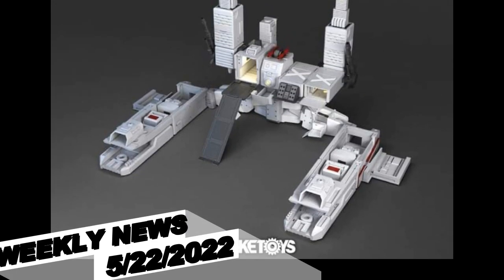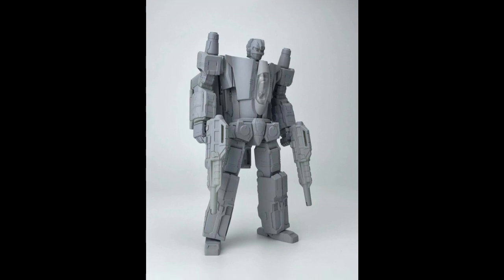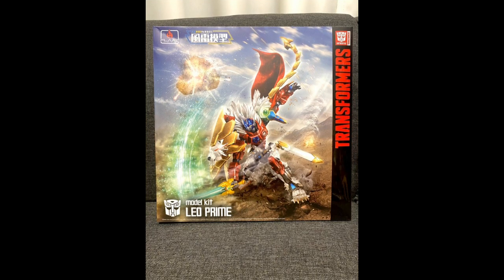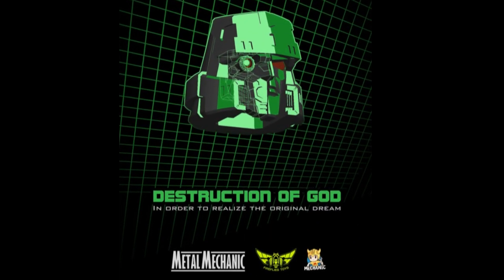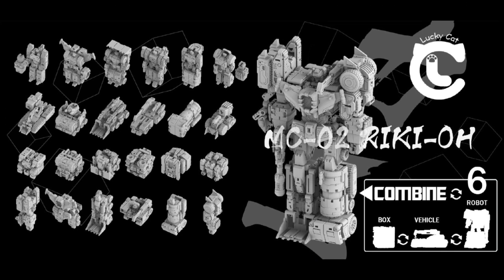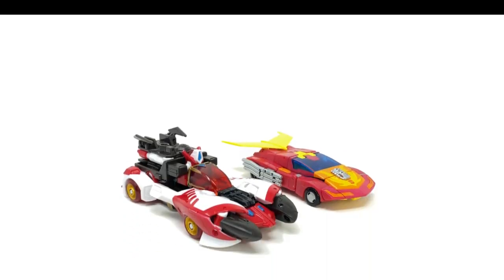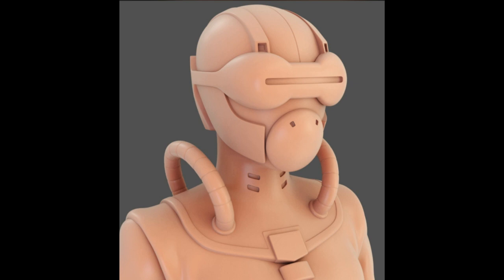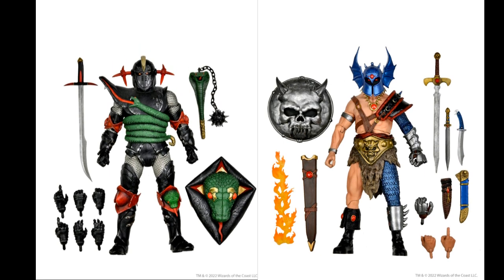WEEKLY NEWS: 5/22/2022 GI JOE, MASK, CENTURIONS, DND, HEMAN, STAR WARS AND TRANSFORMERS